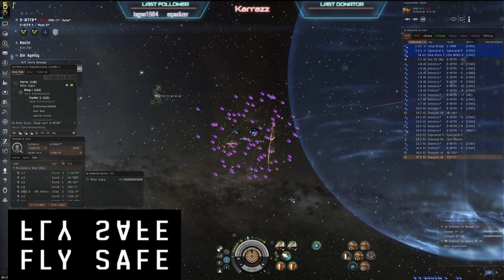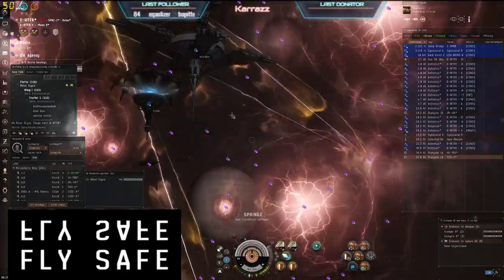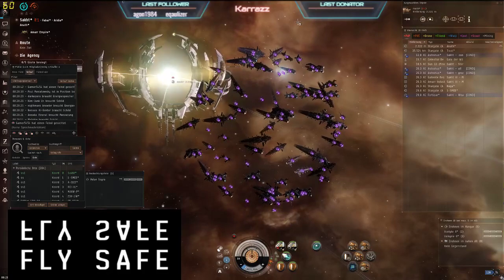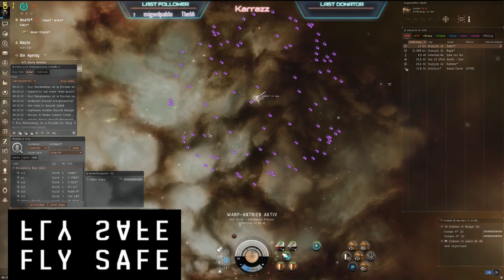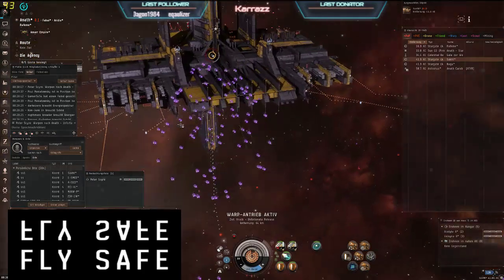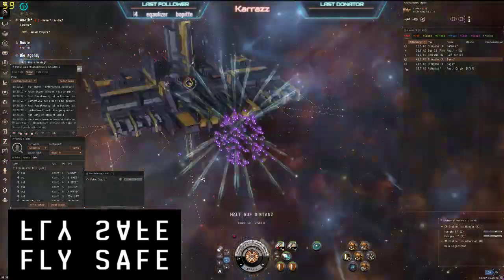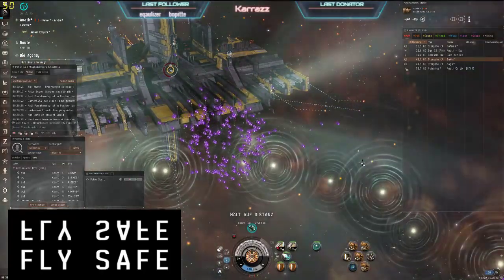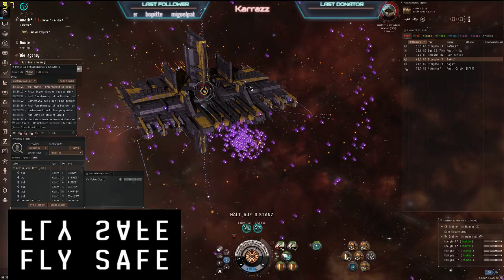Eve Online - Fleet Raitaru [ Lets Play ] [ Fleet ]